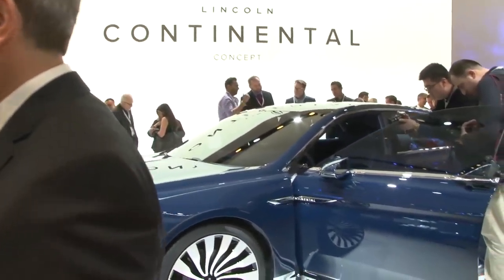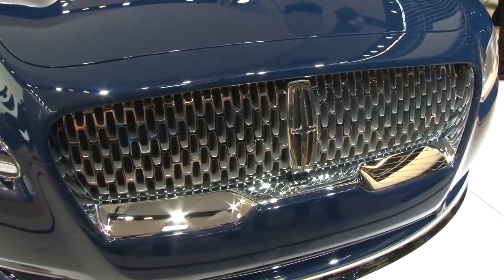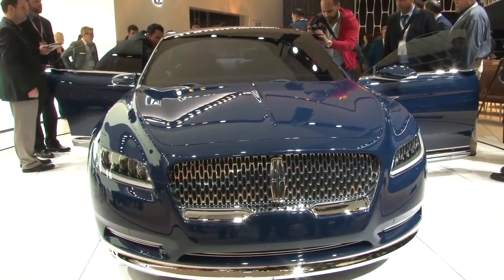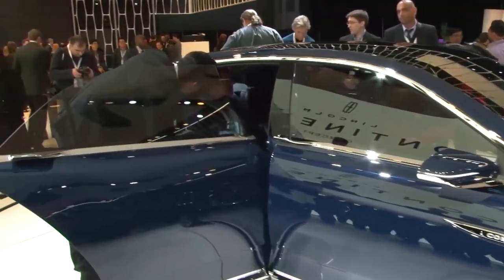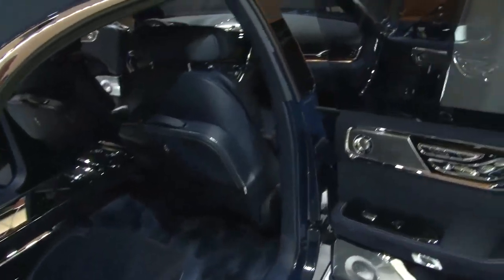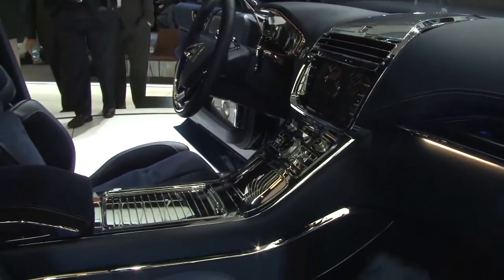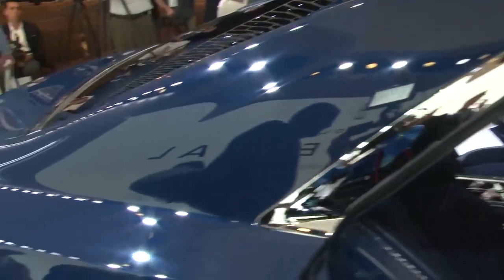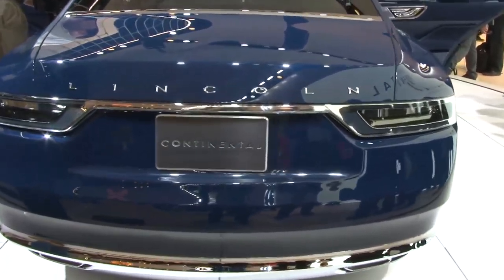Continental is the New Face of Lincoln - New York Auto Show 2015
David Woodhouse is the Design Director for the Lincoln Motor Company. He talks with John McElroy about the Lincoln Continental concept car being shown in New York. Woodhouse walks through key design features of the car including the grille that will become the new face of the brand. We get some hints at what features are ready for production, which will debut on future cars and which are just for fun.